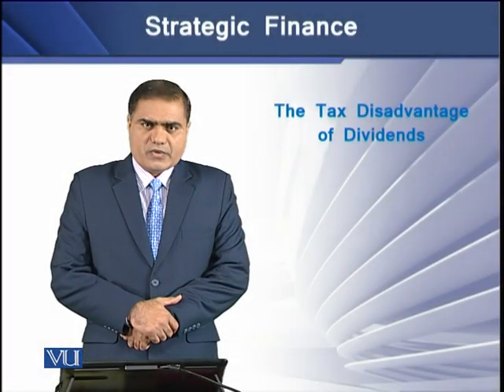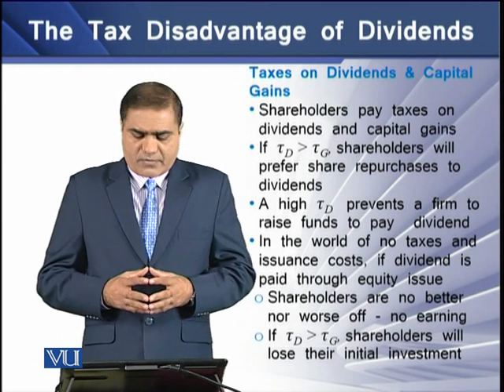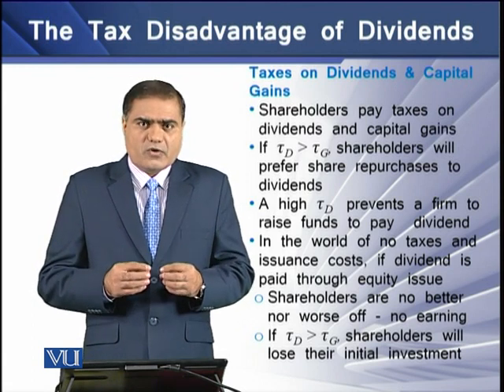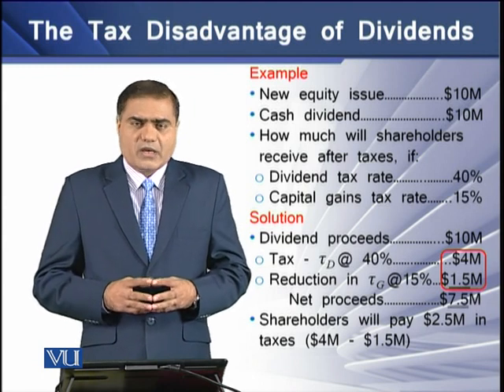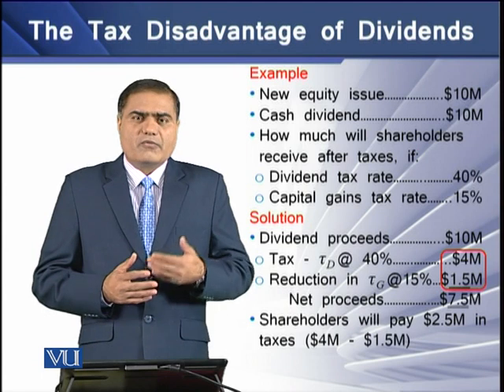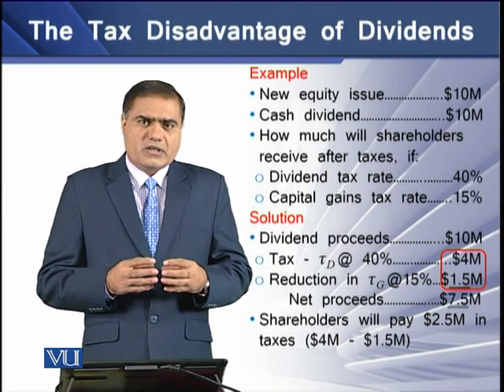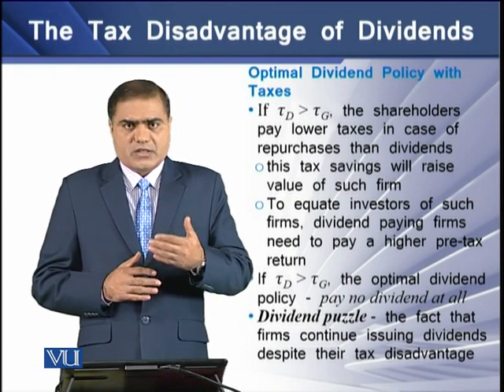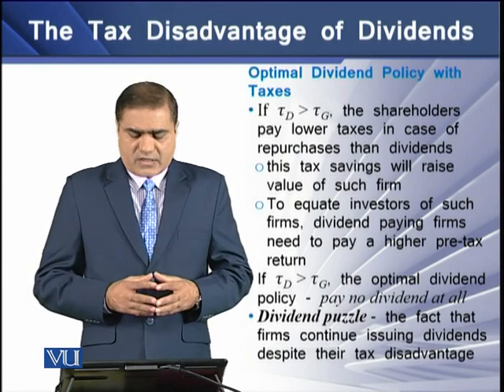The Tax Disadvantage of Dividends | Strategic Finance | FIN703_Topic149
Topic-149 The Tax Disadvantage of Dividends